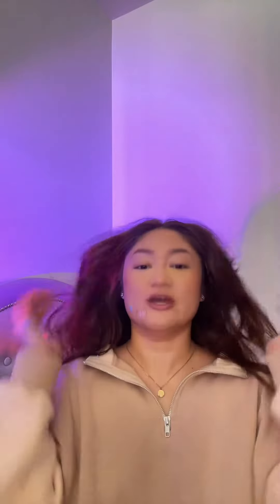Living proof dry shampoo review